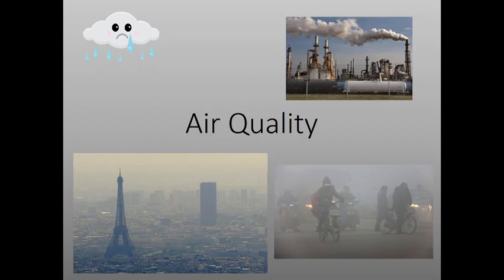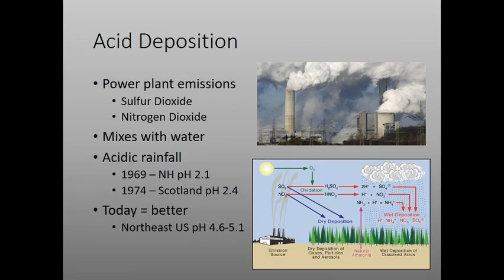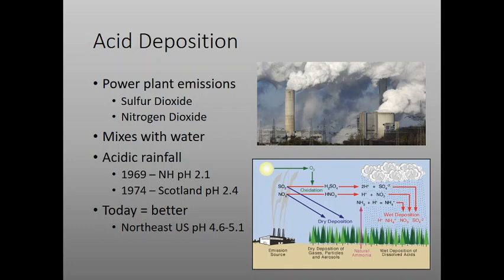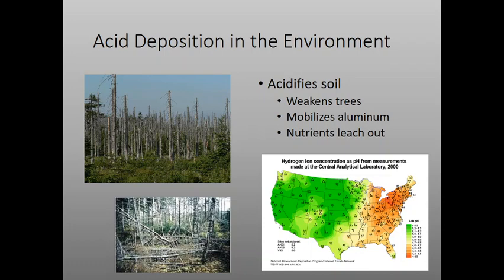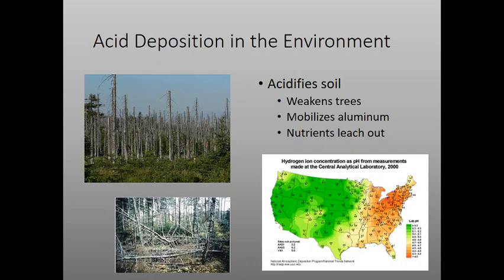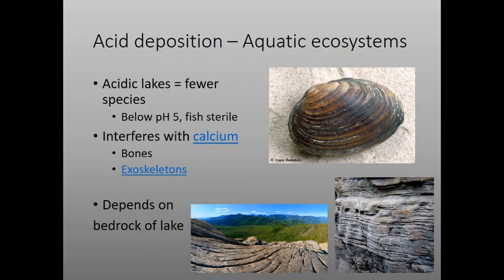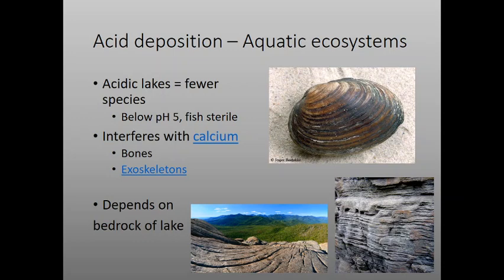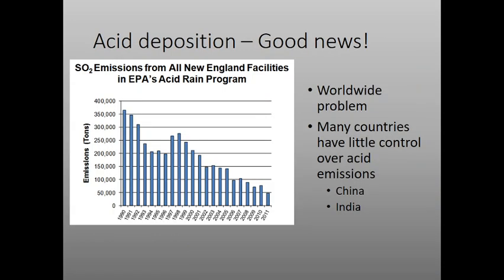12A Acid Rain